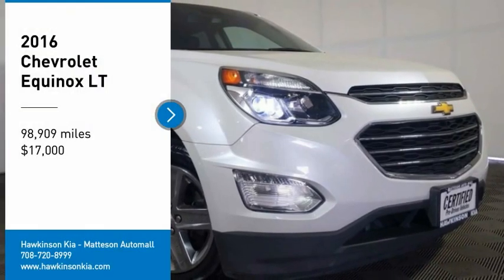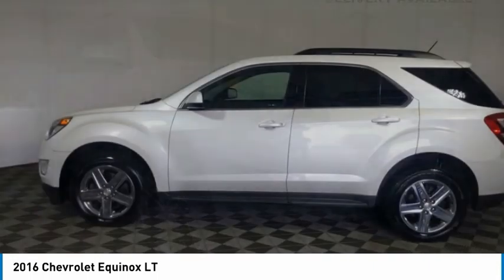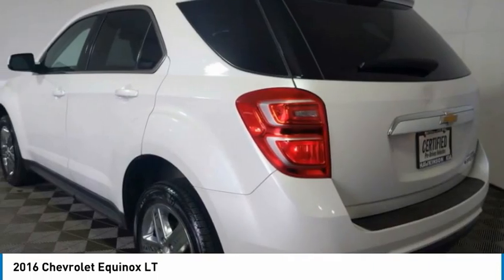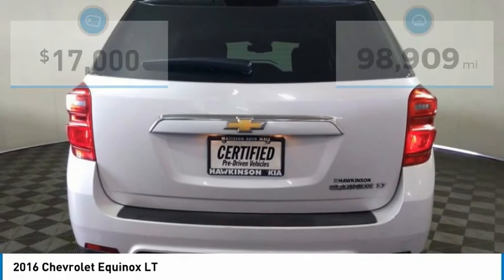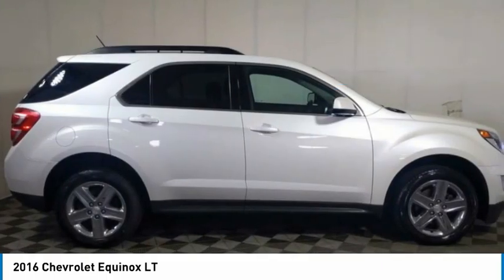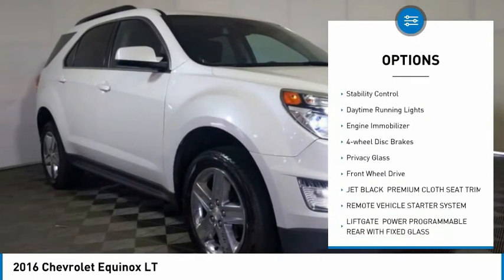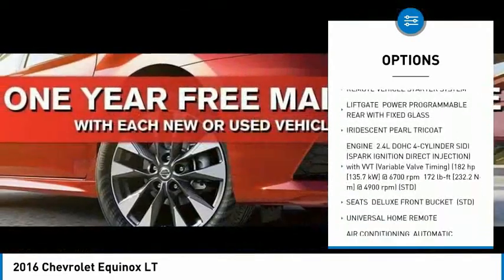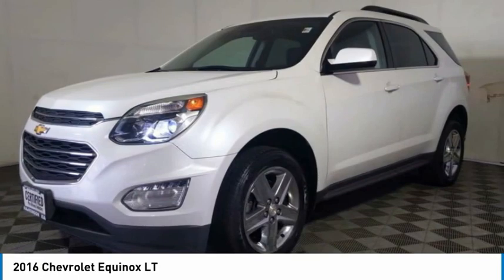2016 Chevrolet Equinox TK11729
2016 Chevrolet Equinox LT

2016 Chevrolet Equinox LT White **BACKUP CAMERA**, *BLUETOOTH*, *LOCAL TRADE*, *ONE OF A KIND*, *WILL NOT LAST*, *** 1 YEAR MAINTENANCE INCLUDED ***. 22/32 City/Highway MPGHi, this is Brandon Santoro, Sales Manager here at Hawkinson Nissan-Kia. I personally bought this vehicle myself. Great news, this vehicle comes with our No Worry Warranty! I make sure all of my pre-driven vehicles pass our 150pt Plus Inspection and the details are available for you to read. If my mechanic says that the vehicle needs tires or brakes, for example, then that's what the vehicle gets. Most dealers won't do this! The Hawkinson's have been in the car business since 1961. Our reputation is for low pricing and a hassle free buying experience. The Hawkinson's treat their employees and customers with dignity and respect. This is why I love working here. There is always a Hawkinson in the showroom to say hello and greet you! I hope to meet you soon. PLEASE call and allow our Internet Department to explain the Hawkinson Way. Our way, is considerate of your time, knowledgeable of our products and both a hassle-free and no pressure experience! In order to receive the Hawkinson online pricing customer(s) must apply for financing through Hawkinson Auto Group. Price does not include outside financing $995 Fee, dealer added options or taxes ,tags or dealer fees.Awards:* JD Power Initial Quality Study, Dependability Study * JD Power Initial Quality Study * 2016 IIHS Top Safety Pick with optional front crash prevention * 2016 IIHS Top Safety PickReviews:* Backseat has plenty of space and slides/reclines for added comfort; optional V6 engine provides ample power; interior stays quiet at speed; rides smoothly on rough roads. Source: EdmundsHawkinson Kia-Nissan has over 500 Google Reviews! Hawkinson Kia-Nissan is located in the Matteson Auto Mall. Easy access right off of I-57 & Rt. 30 At Hawkinson Nissan-Kia, we promise to roll the red carpet out for you!